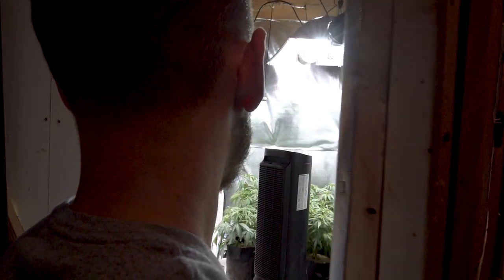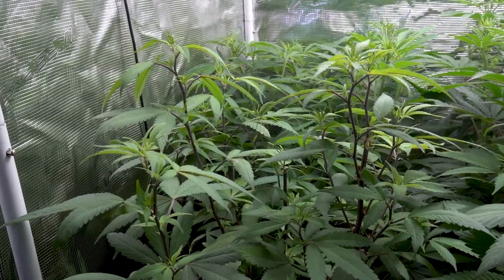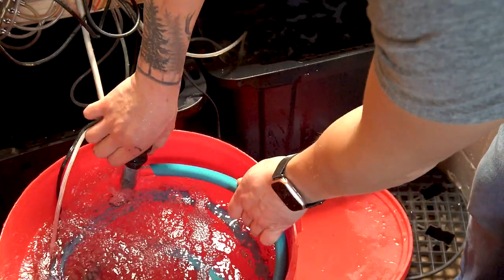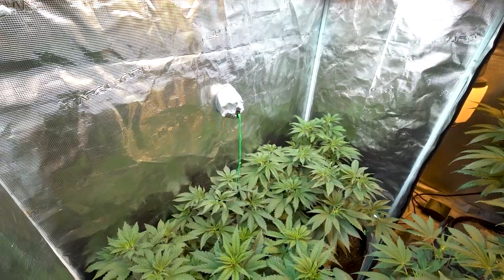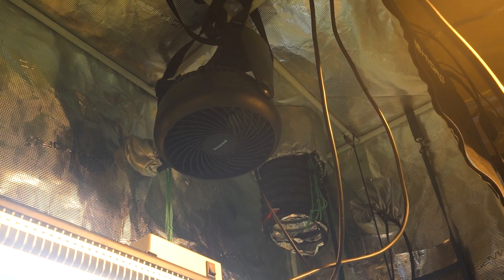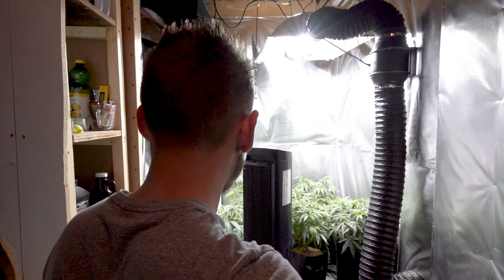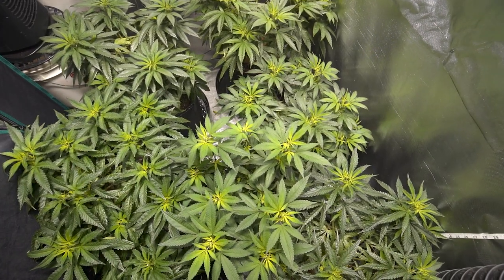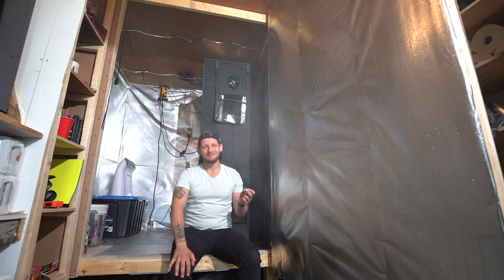I built a CUSTOM GROW ROOM in my garage!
Hey CannaFam- I'm sorry for the LONG gap in between uploads! I moved across the province, and built out a brand new grow room in my new garage. I'll be getting back to regular uploads now that I have everything set up!

In this video I'm going over the current grow setup, including the Mars Hydro 2.3'x2.3' and 2'x4' grow tents, and the custom built 6' x 6' grow room. I'll be going over the genetics I'm running in each space, the lighting, ventilation, etc. so you have an overview of the space I'll be using to make videos for the foreseeable future.

0:00 Video Start
0:40 Legal Stuff
0:56 Mini Clone Tent
2:18 Water Resevoir
3:08 Mars Hydro 2x4' Tent
6:32 Custom Grow Room
9:23 Wrap Up

The Equipment I Use to Grow:

Mars Hydro SP3000

Mars Hydro Complete Setup:

Inkbird Temperature AND Humidity Controller!

Inkbird ITC-308 Temperature Controller

AC Infinity CLOUDLINE S6 Inline Fan

AC Infinity CLOUDLINE T6 Exhaust Fan

Small Floor Fan:

Bigger Floor Fan:

Mt Favourite Grow Bags/Pots:

Bluetooth Humidity Meter with APP Alerts and Data Storage